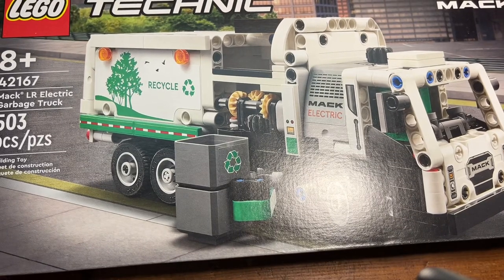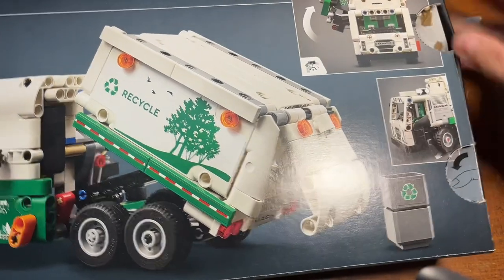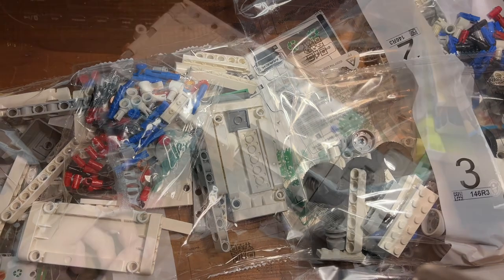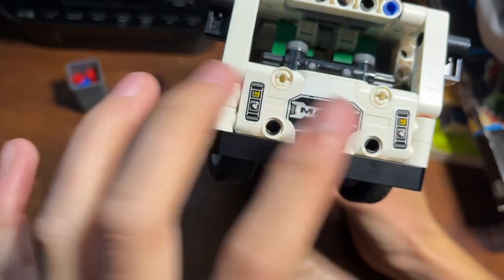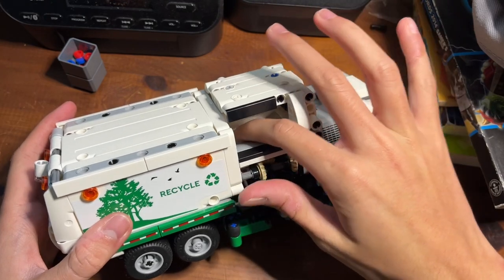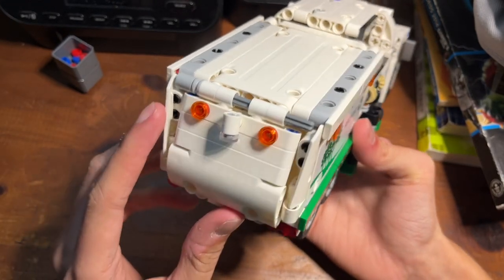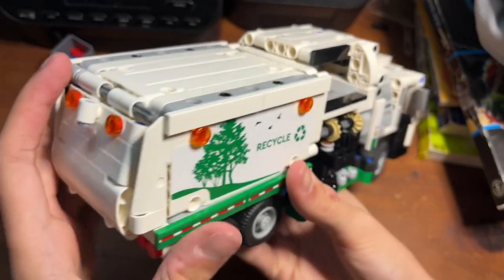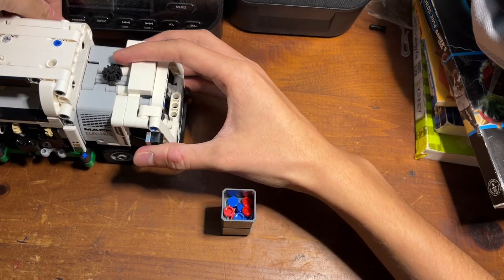Lego tech:Mack LR electric Heil revamp recycle truck unbox and short overview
Well, I know I have never done something like this before but I just wanted to give y’all an idea of a truck that I got from the Lego store at the Galleria mall and I was planning to do the video yesterday but unfortunately I ended up getting sick at the end of the day,so after getting rest I knew today had to be the appropriate day sorry about how I sound I just woke up but here we have is a Lego Technic set featuring an electric garbage truck and I have to say this honestly is a nice truck overall really like the detailing and the features it has and I might do a route video on this truck as well, this set has a total of 503 pieces and seeing this after assembly really is appealing.

Brand:Lego Technic
Number:42167
Pieces:503
Price:$26.99